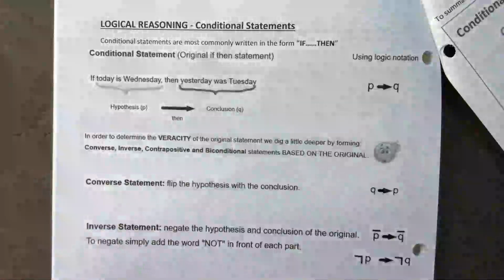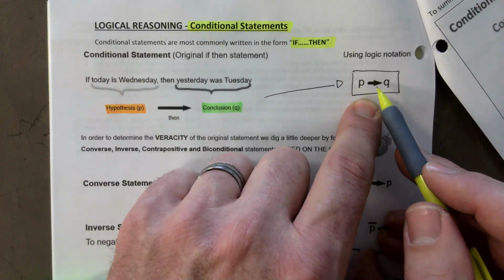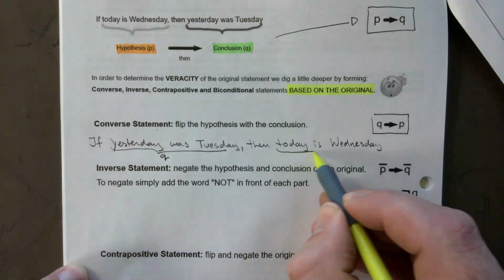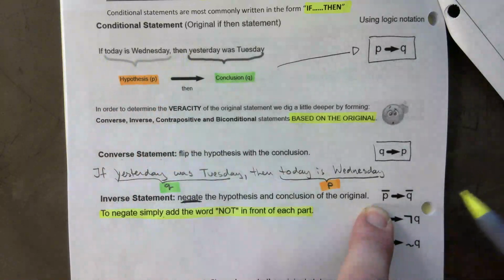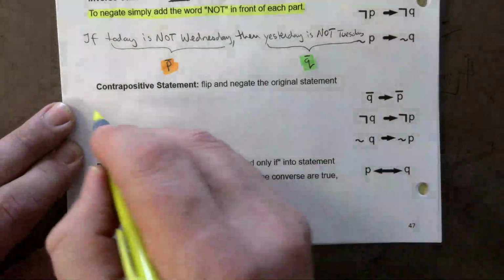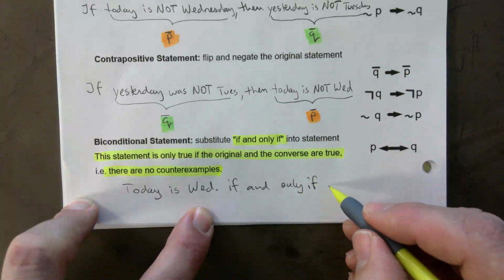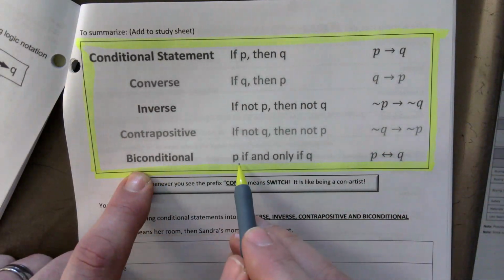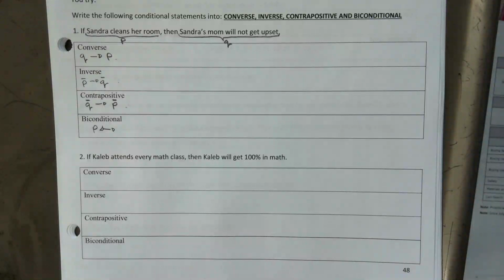APMR4S 02 CONDITIONAL STATEMENTS, HOW TO REWRITE THEM